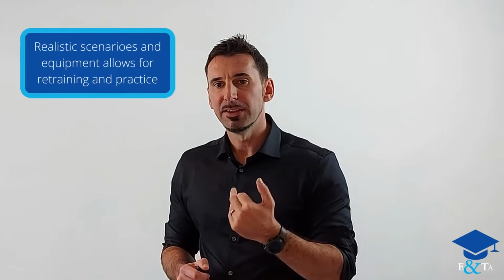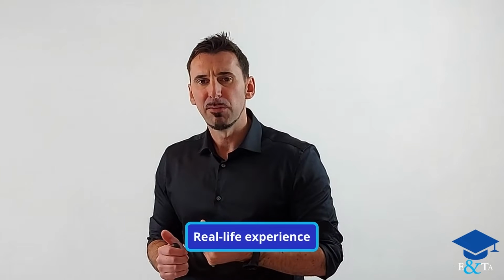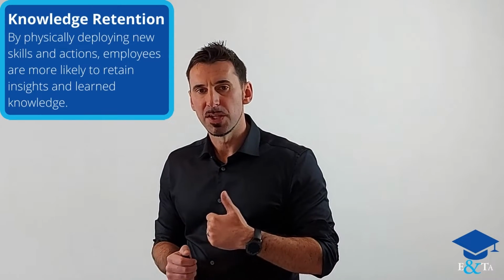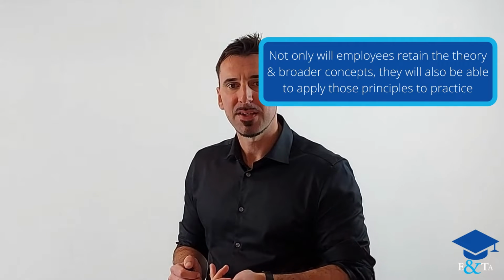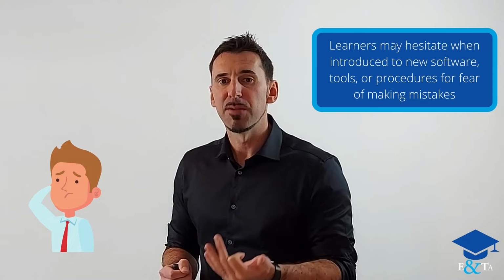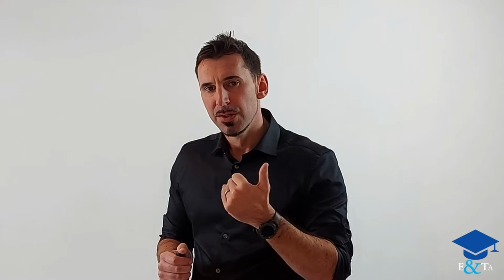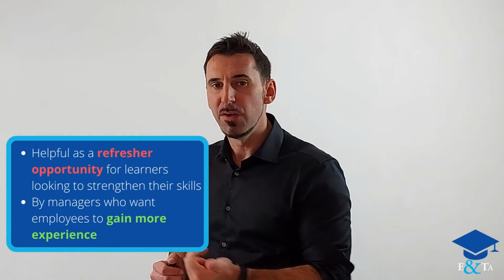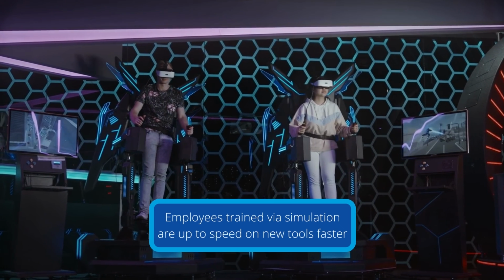Level 4 Certificate in Education and Training - Simulation Training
Matthew Reynolds introduces you to the Level 4 Certificate in Education and Training

Level 4 Certificate in Education and Training